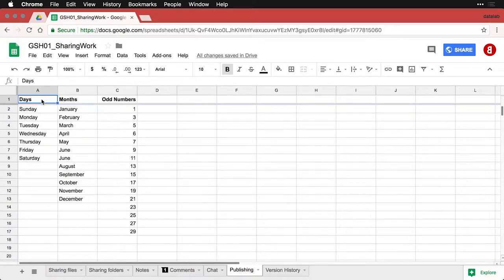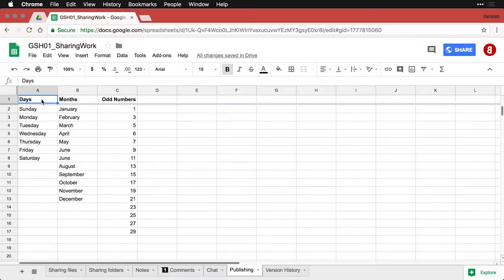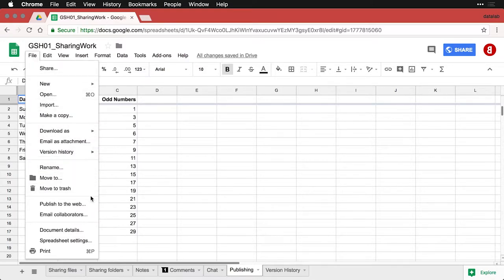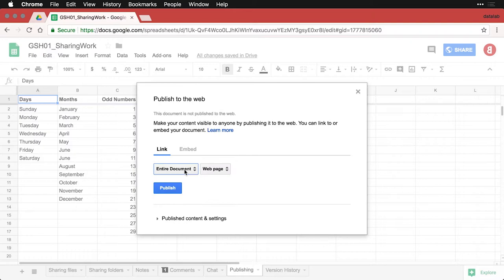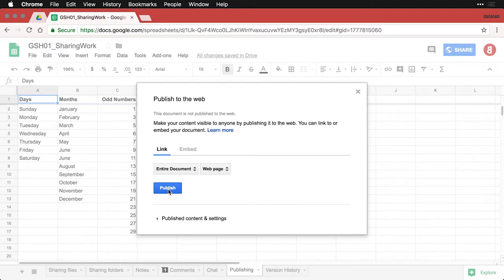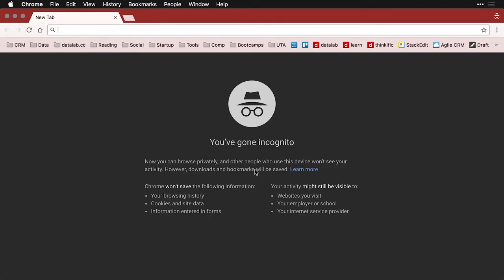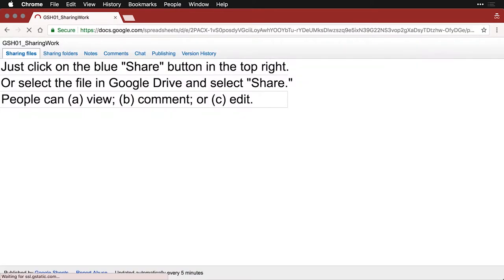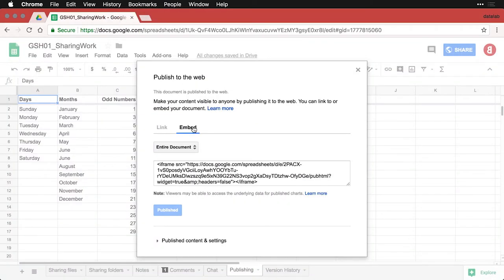Publishing files — Google Sheets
Share your insights with the world by publishing your visualizations and data files on web pages.  Thanks for visiting and let us know what you'd like to see!